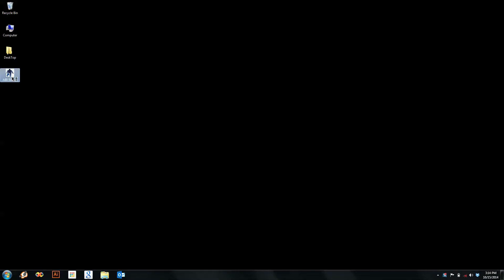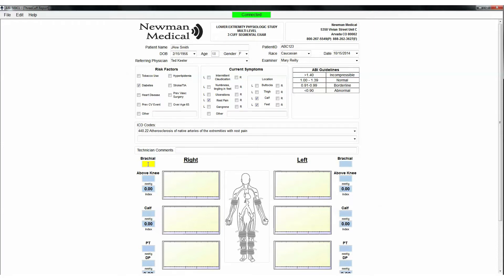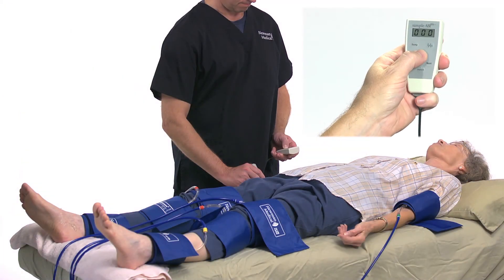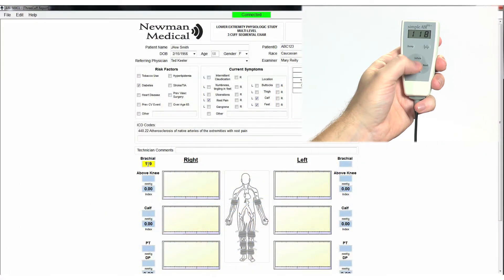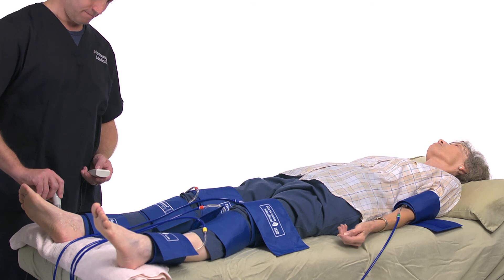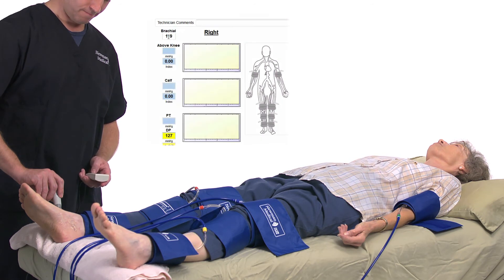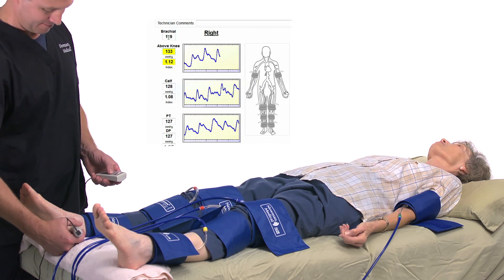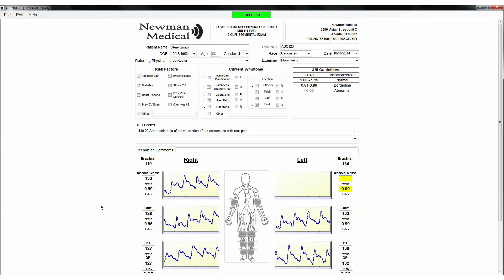simpleABI with Cuff link Segmental Study